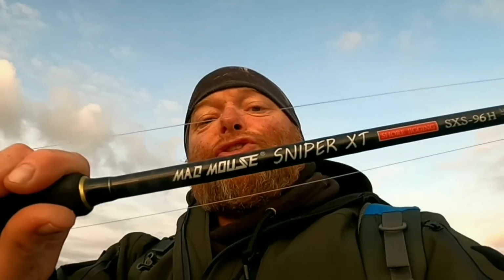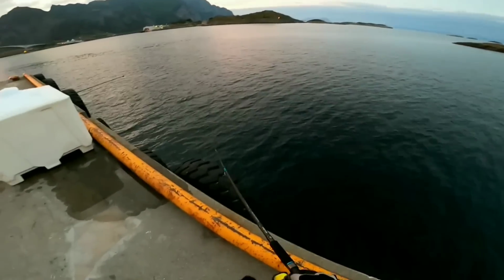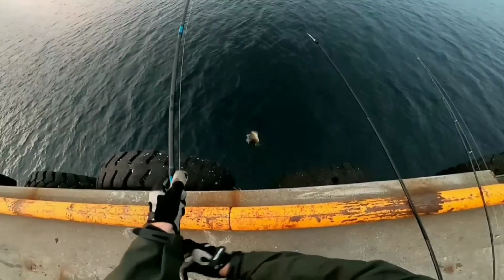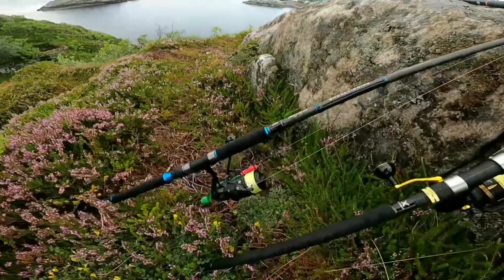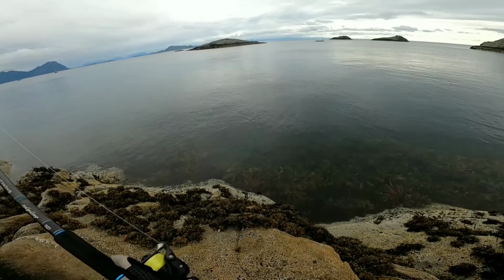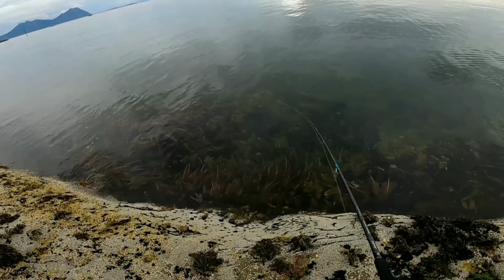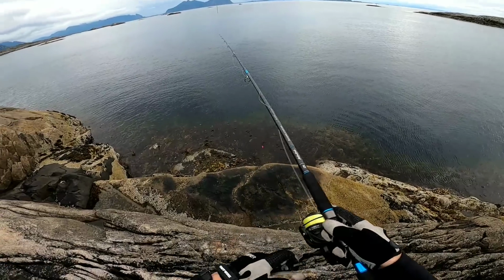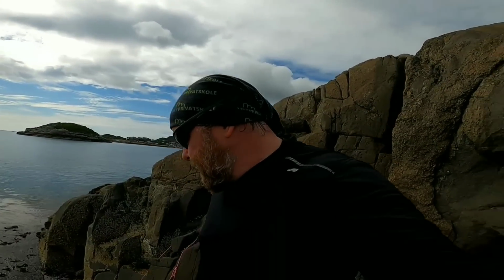Shore fishing on Lofoten, Norway!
Shore fishing on the Lofoten Islands, and testing a prototype jig

My apologies to viewers and subscribers for not releasing the location of this video. This is to limit the impact on the local area!